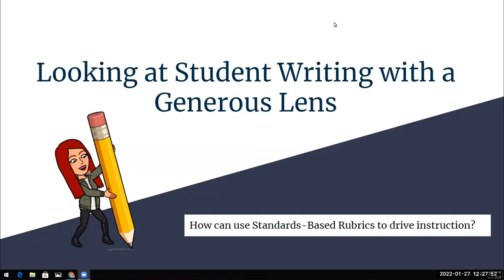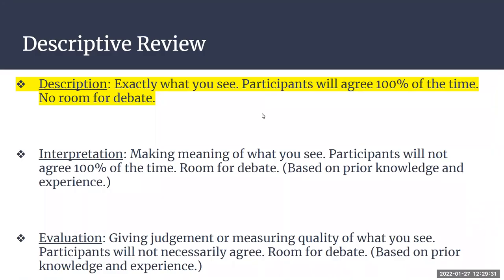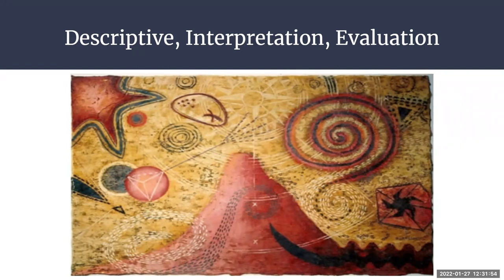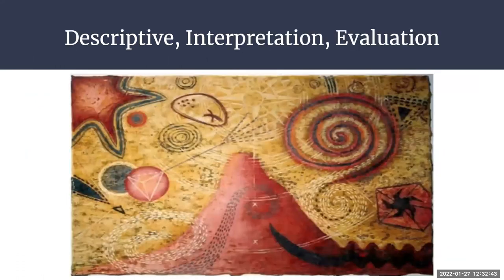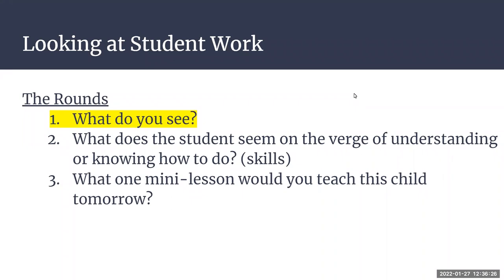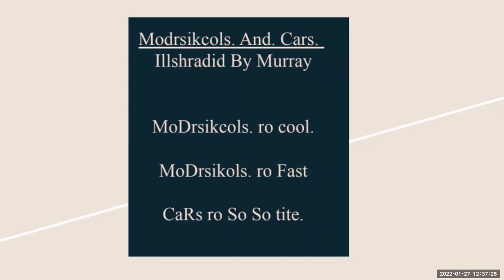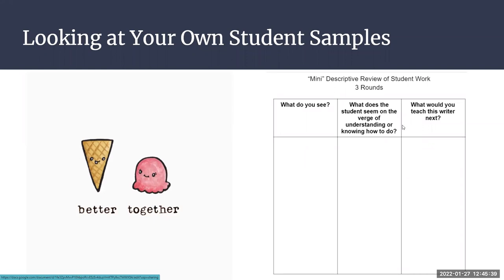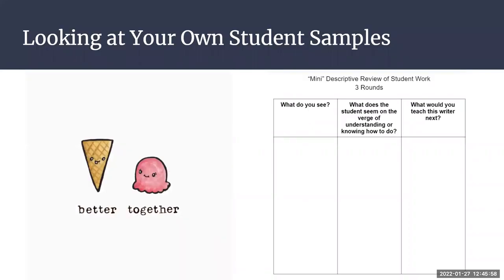Writing with a Generous Lens Video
Today we will learn to use the Descriptive Review Protocol to look at student writing samples and to determine where to go next with our instruction.